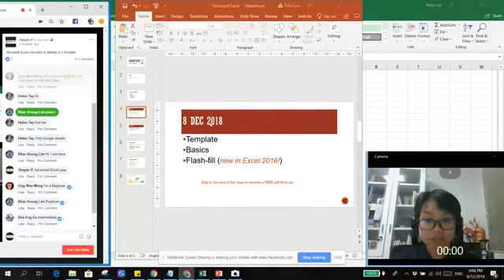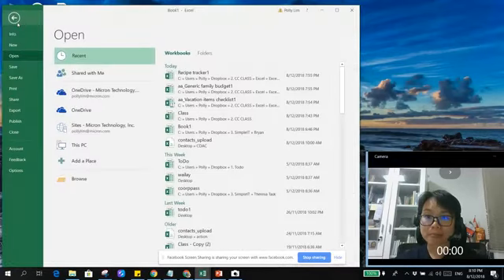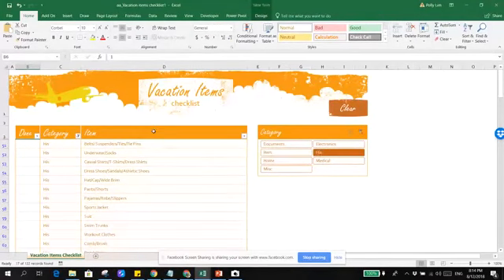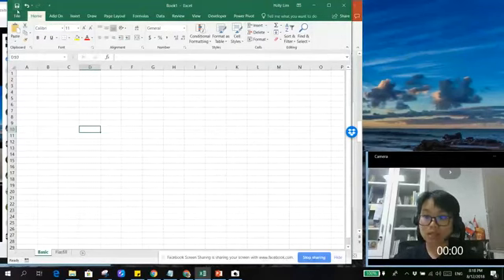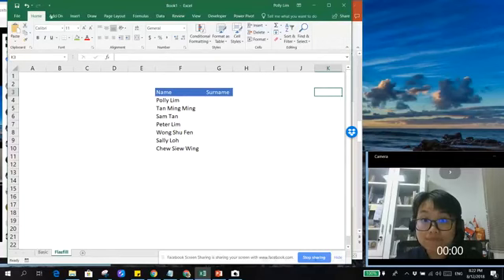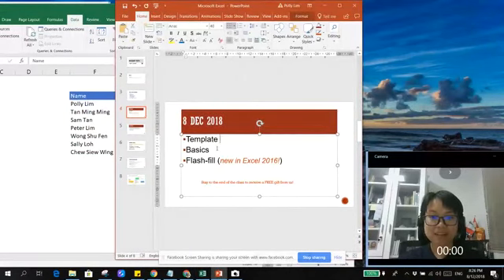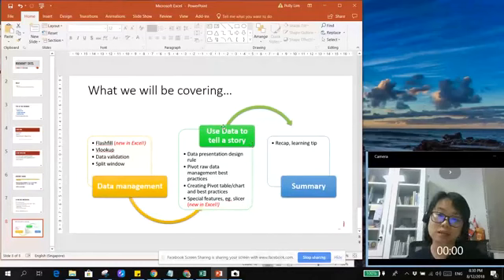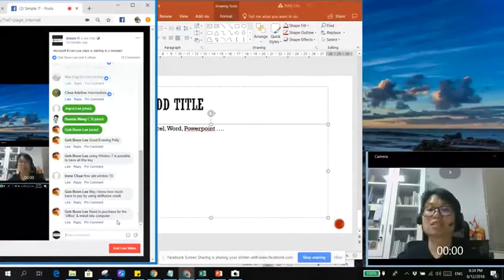【Live Lesson 直播课程 #5】Microsoft Excel Part 1 电子表格第1部分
Hello! In this lesson, we share on 你好！在这个课程中，我们分享
👉 Template, Basics and Flash Fill